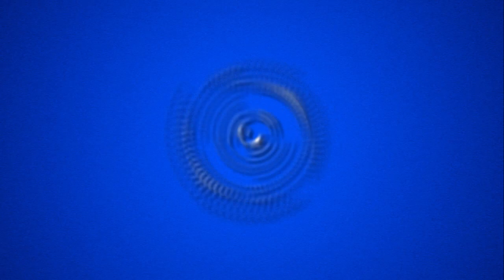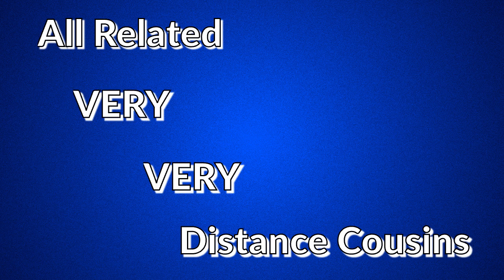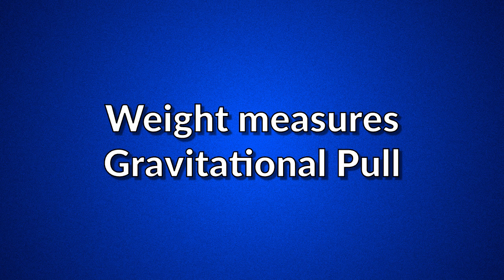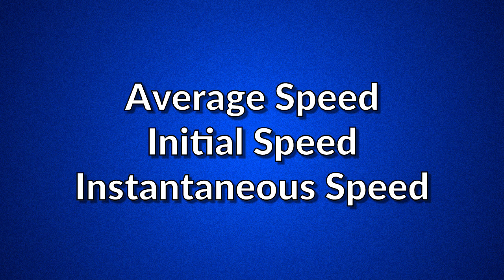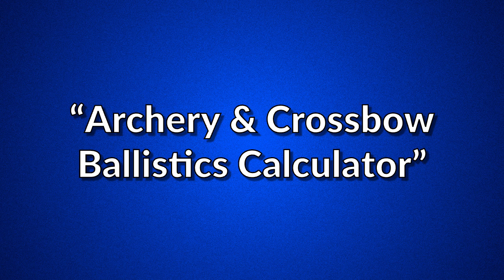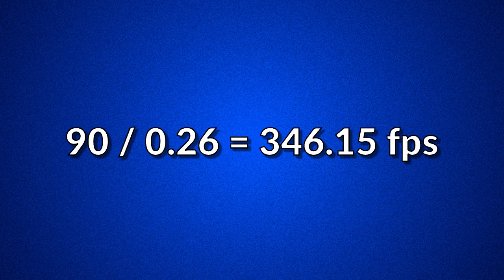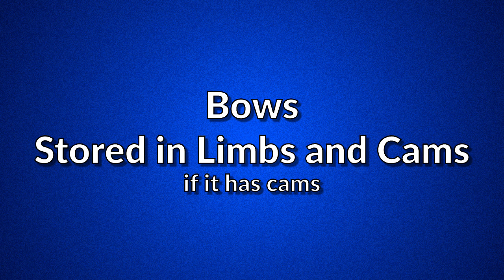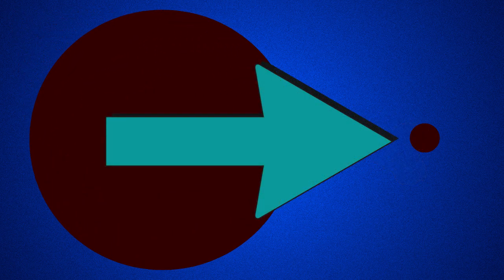Momentum vs Kinetic Energy and Others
A sequel to “Are you thinking about taking that advertised 100 yard shot at a DEER?” video.  That video generated talk about momentum and how momentum is as important in not more than kinetic energy.

About Old Grumpy Hunter:
Old Grumpy Hunter has been hunting since about 1963.  He started with a 410 and 22 rifle (still has them) going after squirrels. Today he hunts Whitetail (with rifle and crossbow), Turkeys (shotgun and crossbow) and Feral Hogs (with crossbow and rifle). The deer and turkey are hunted in Kentucky on his small farm and the feral hogs are hunted in Alabama, Texas and Pennsylvania.  Old Grumpy Hunter has a mechanical and scientific background.